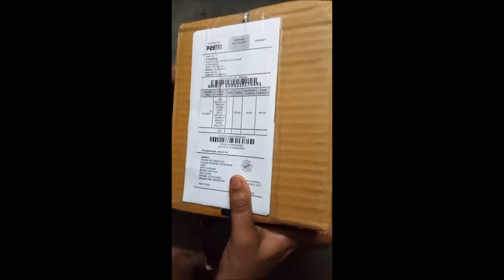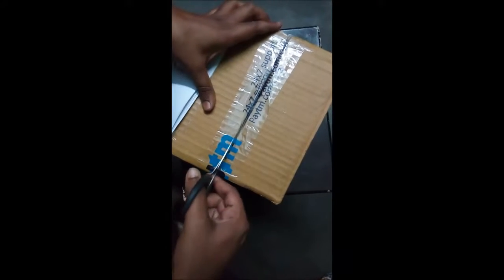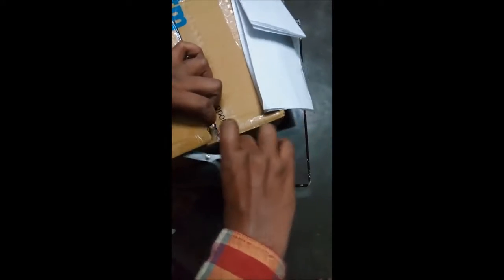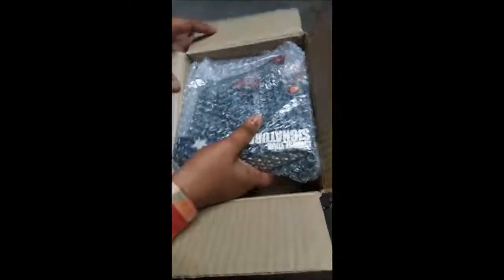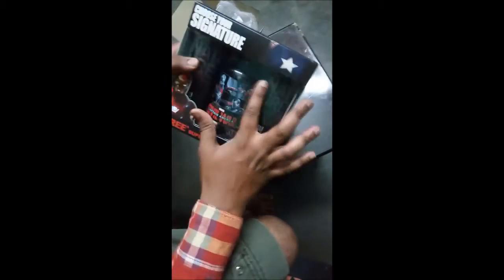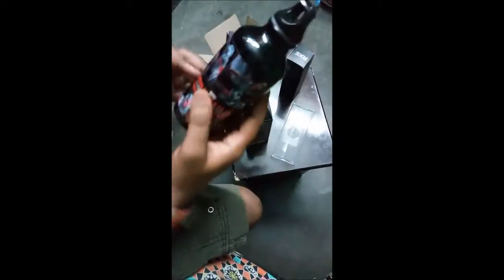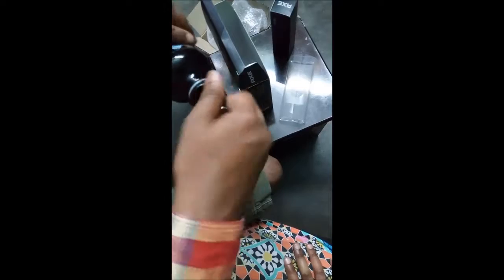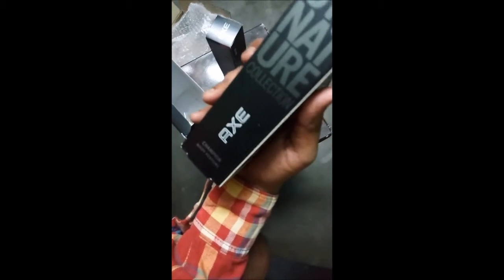Axe Signature Combo unboxing